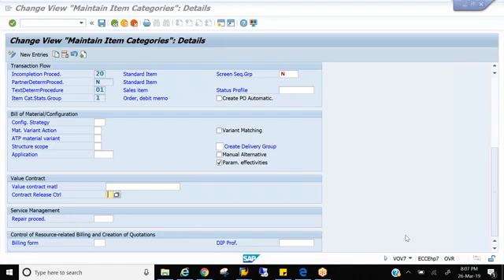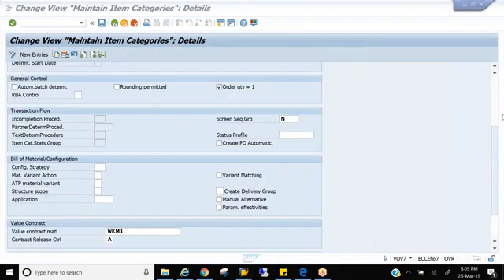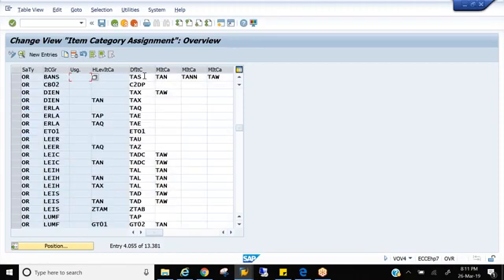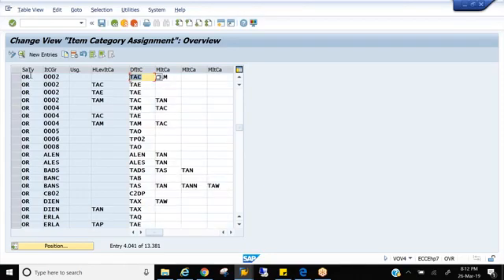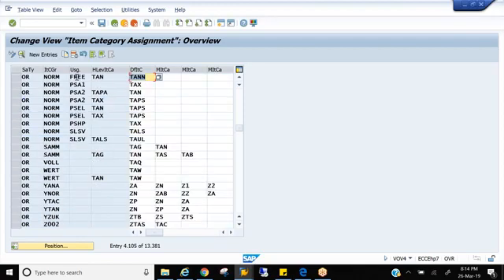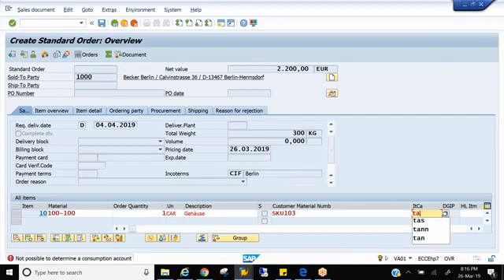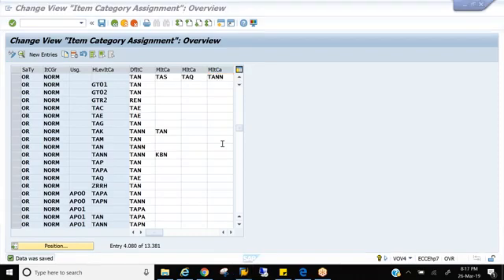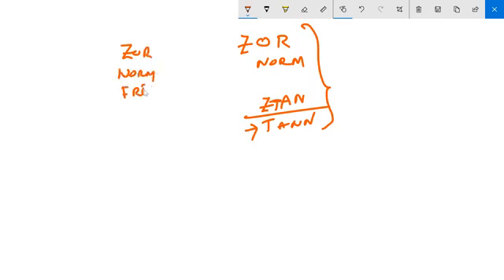SAP-SD : Sales and Distribution Class-21